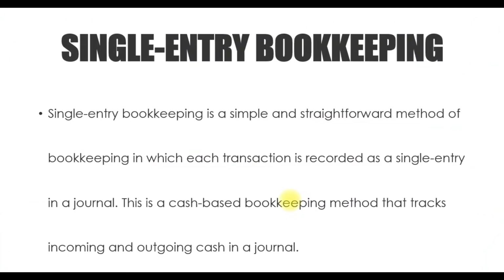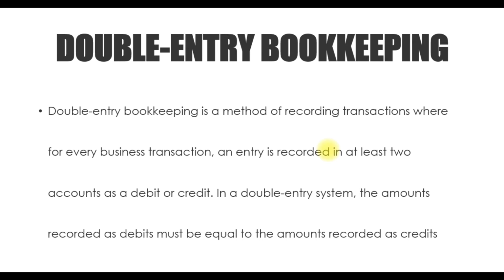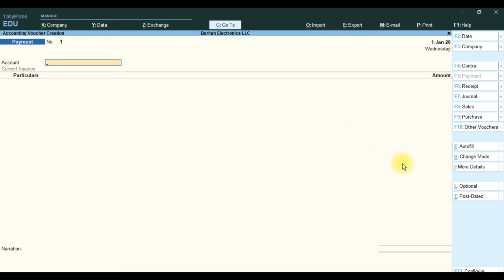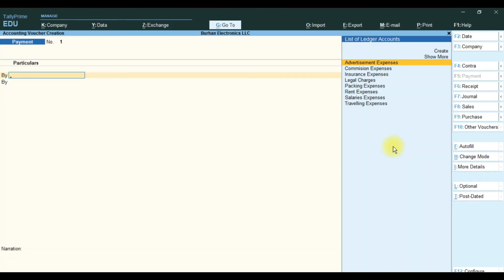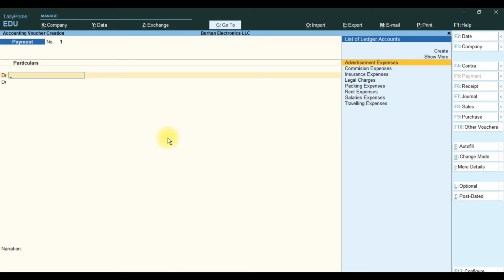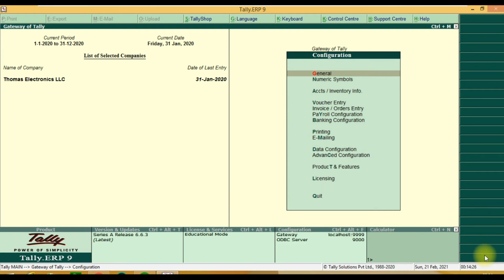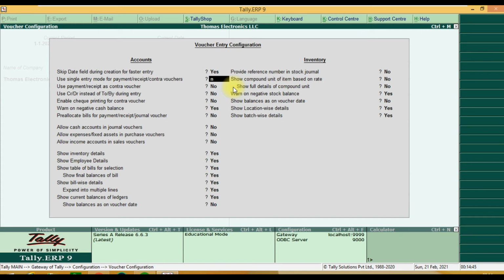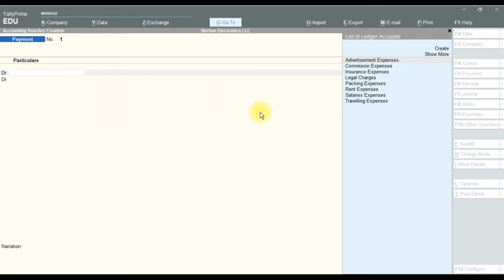Tally Prime vs Tally ERP 9 - Enable Double Entry System & DR CR Feature Class 6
In this video, we discuss how to enable double entry system in  Tally Prime and Tally ERP 9 - Complete Comparison

Tally Prime Course Training 150 Lectures with 16 Hours for Company Staffs

Training Topics

1. Introduction to Tally Prime.
2. Basic Navigation of Tally Prime.
3. Company Creation.
4. Chart of Accounts.
5. General Ledger Accounting.
6. Inventory Management in Tally Prime.
7. Inventory Adjustment/Physical Inventory.
8. Inventory Production/Assembly.
9. Accounts Payable Accounting.
10. Accounts Receivable Accounting.
11. Value Added Tax (VAT)
12. Payroll Accounting.
13. Job Order Costing.
14. Multiple Currencies.
15. Banking in Tally Prime.
16. Financial Period Closing in Tally Prime.
17. Reports in Tally Prime.

Learning Objective :

• Interview preparation.